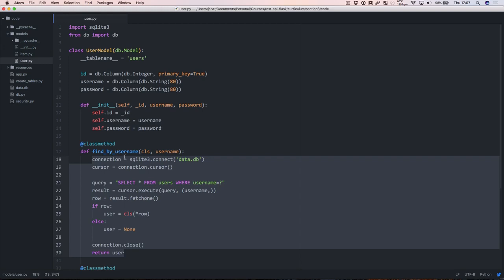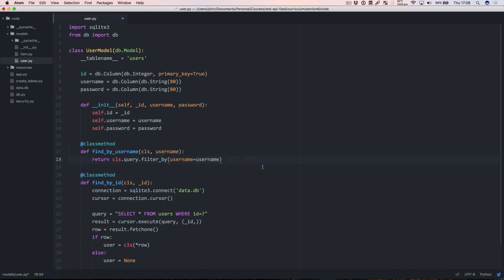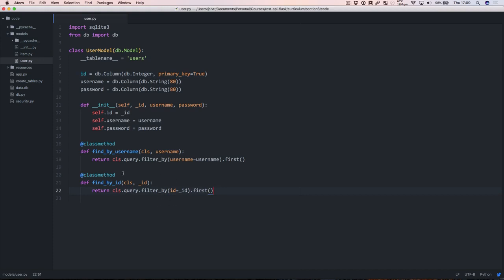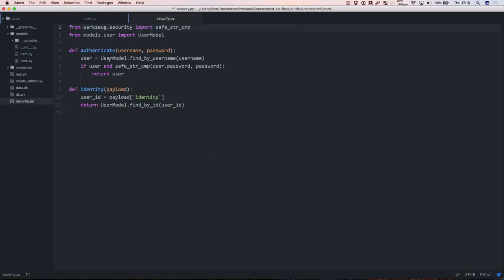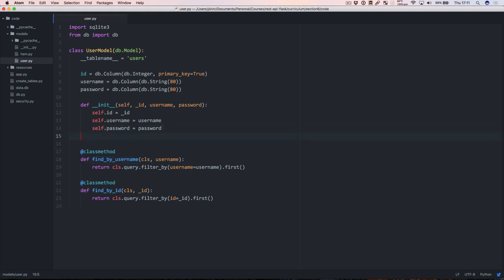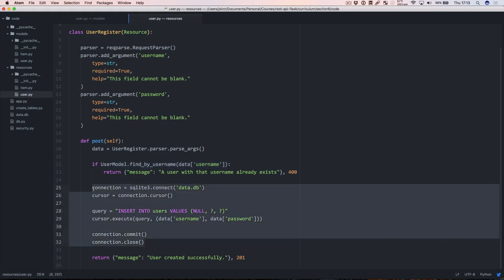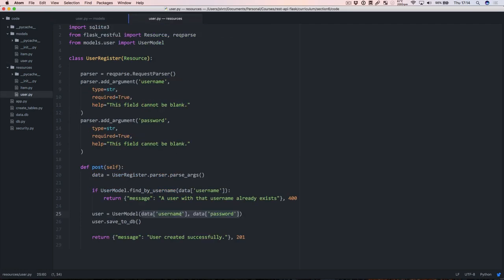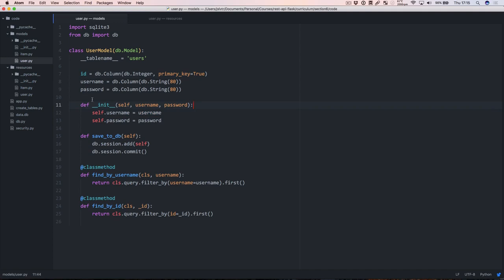10. Implementing the UserModel using SQLAlchemy.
** Unleash the Power of User Data in Your REST APIs with Flask-SQLAlchemy! **

**Are you ready to master the art of crafting dynamic, data-driven REST APIs that seamlessly interact with user information?**

**In this invigorating chapter of our REST APIs with Flask and Python course, we'll delve into the heart of data storage and retrieval, equipping you with the tools to create user-centric API experiences that truly stand out.**

** Streamline database interactions with Flask-SQLAlchemy, the potent extension that bridges the gap between your Flask apps and relational databases.**

** Craft robust and adaptable UserModels that effortlessly manage user data, ensuring a seamless user experience within your APIs.**

** Discover the secrets of SQLAlchemy's declarative syntax, empowering you to define data models with clarity and elegance.**

** Witness the magic of object-relational mapping (ORM) as you effortlessly translate between Python objects and database tables.**

** Embrace best practices for designing and implementing UserModels that are secure, scalable, and adaptable to evolving user needs.**

**Here's a sneak peek at the pivotal concepts awaiting you in Lecture 10:**

** Embrace the UserModel as the cornerstone of user data management.**

** Forge a powerful alliance between Flask-SQLAlchemy and your UserModel.**

** Master the art of defining database relationships to capture real-world connections between user entities.**

** Implement essential user operations for effortless registration, authentication, and profile management.**

**Ready to take your API development to the next level?**

**Let's embark on this journey together and create APIs that not only function flawlessly, but also captivate and empower users with the data they crave.**

**P.S. Don't miss out on the exclusive bonus content awaiting you within the course!**